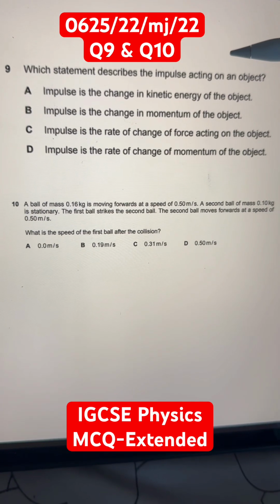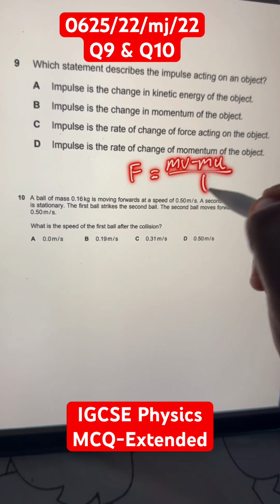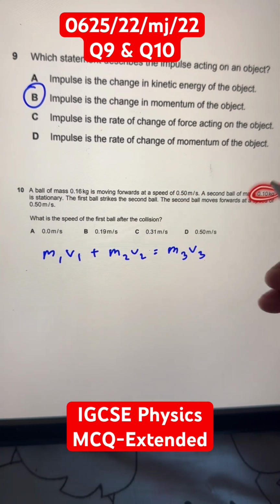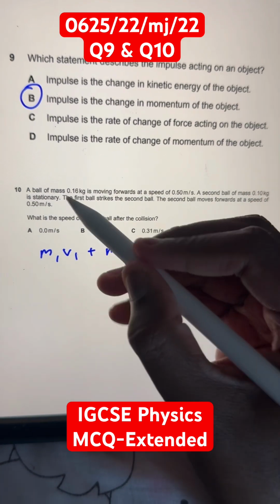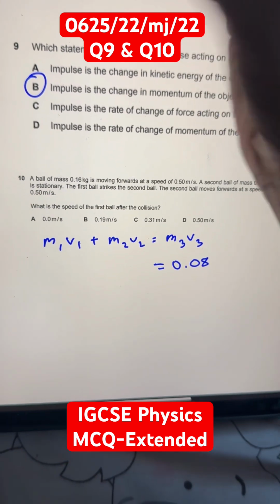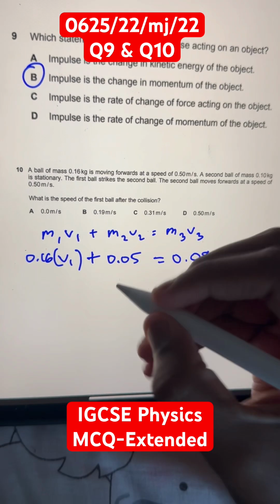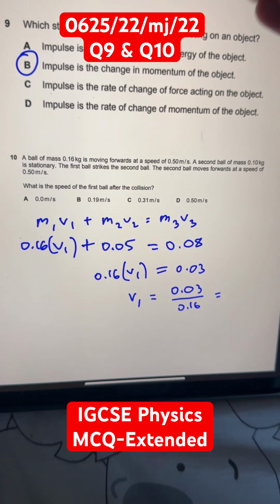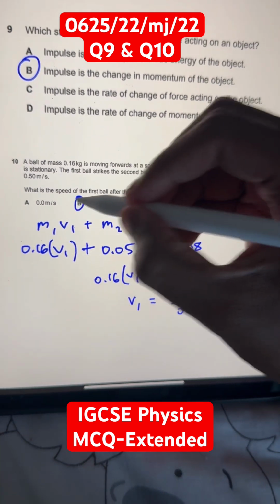0625/22/mj/22 | Q9 & Q10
0625/22/mj/22 | Q9 & Q10